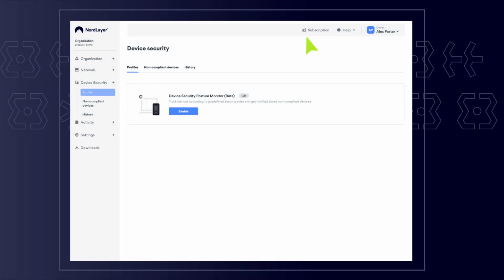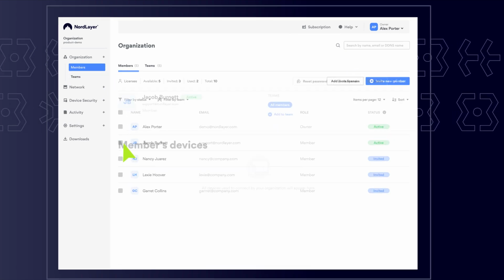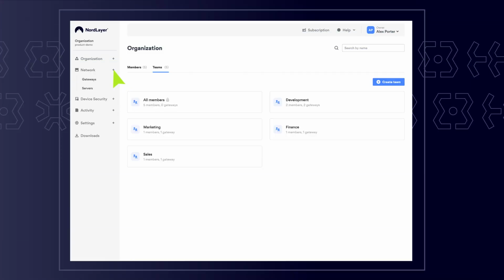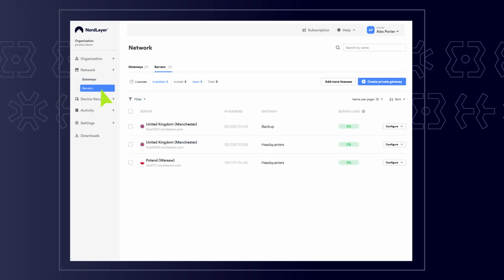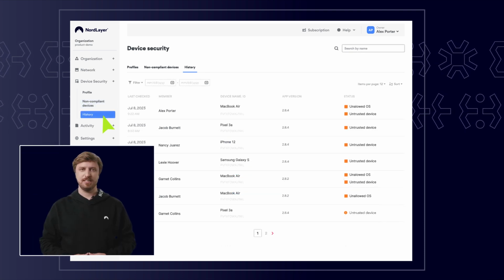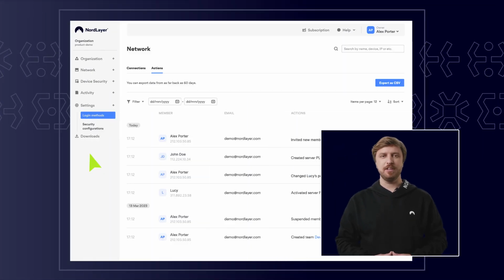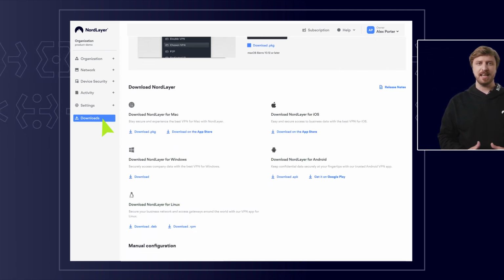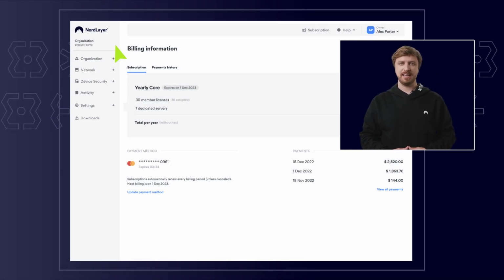How to use NordLayer's Control Panel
NordLayer’s Control Panel is your home base, where you can overview your account, manage your teams, and customize all your network security policies. In this video, our AI host, James, explains the key features of the Control Panel and how to use them.

NordLayer was created to help growing businesses by providing adaptive and flexible network security solutions. With a centralized Control Panel, NordLayer makes managing your users and network access permissions easier by simplifying the process of creating teams, private gateways, setting access parameters for all users, and accommodating remote working or hybrid work.

About Us:

NordLayer is an adaptive network access security solution for modern businesses — from the world’s most trusted cybersecurity brand, Nord Security. We’re dedicated to helping CEOs, CIOs, and IT admins tackle their network scaling challenges with ease.